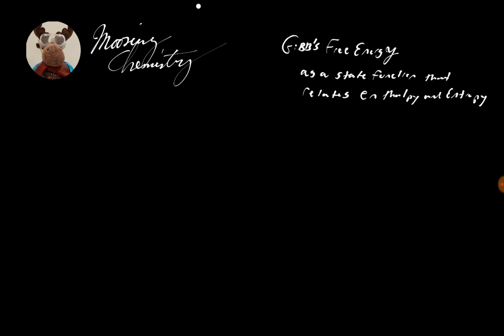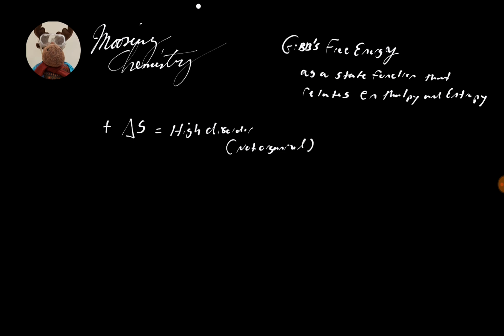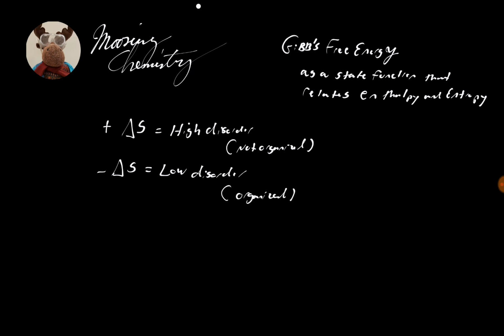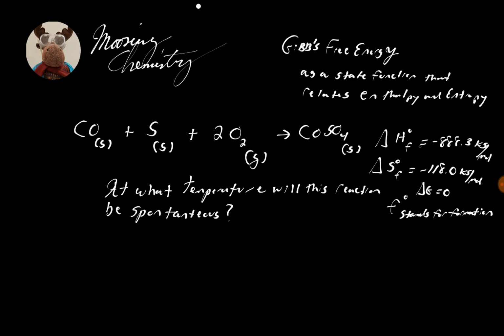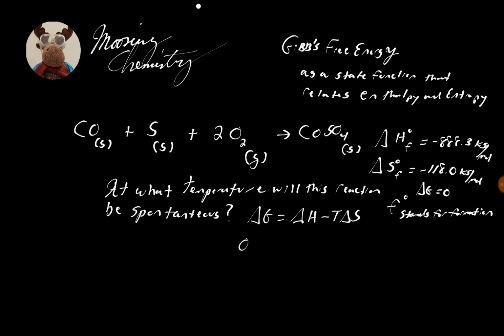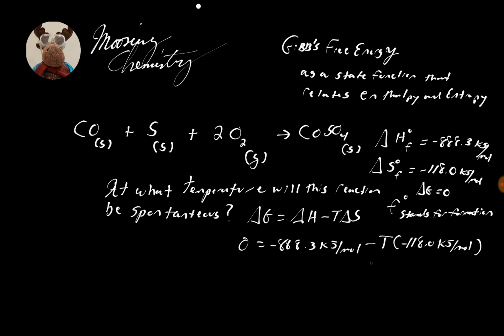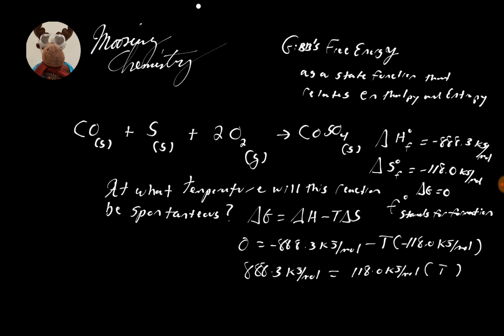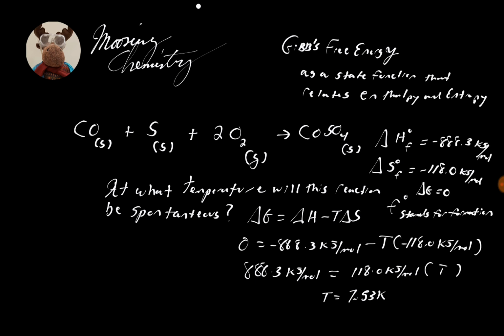Gibb's Free Energy Problem 1 Lesson A